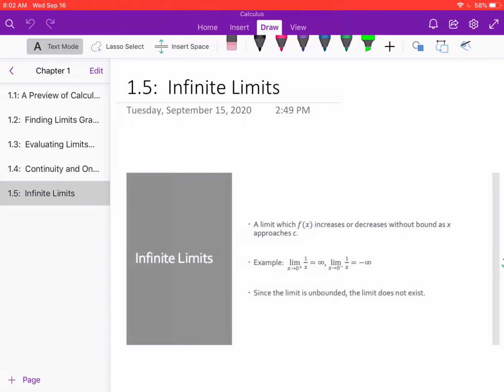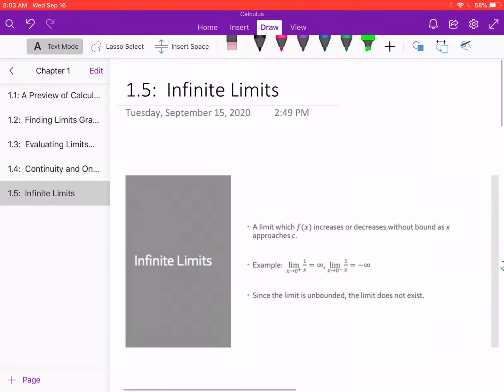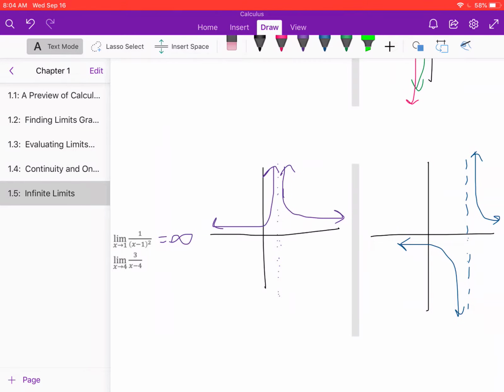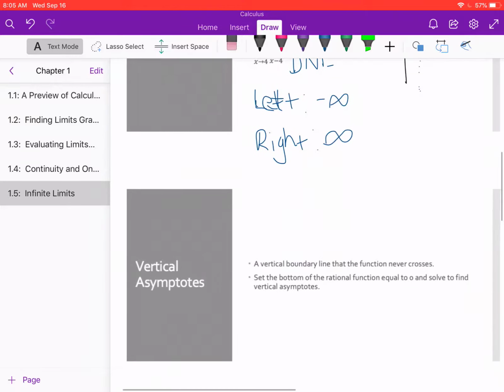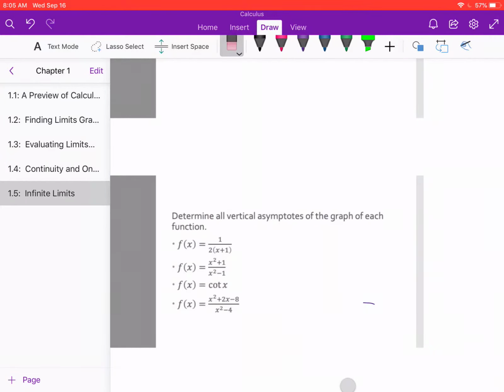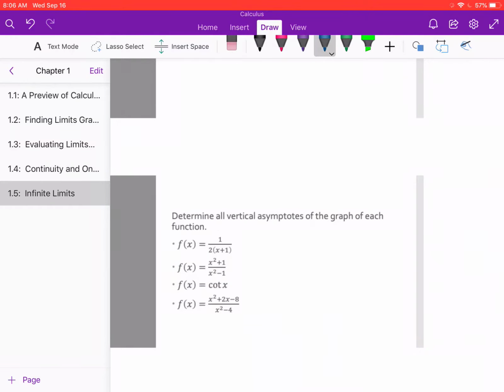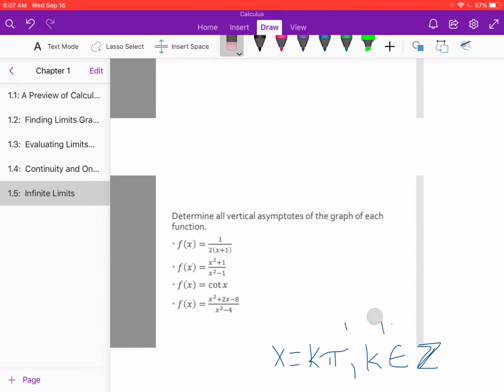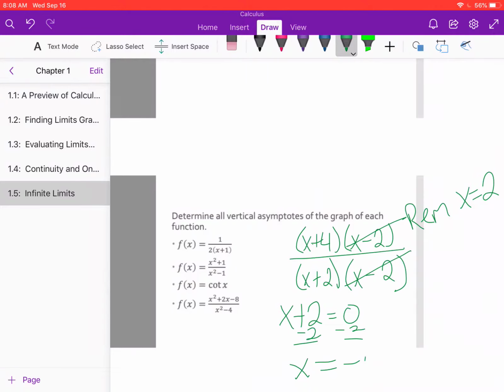1.5: Infinite Limits